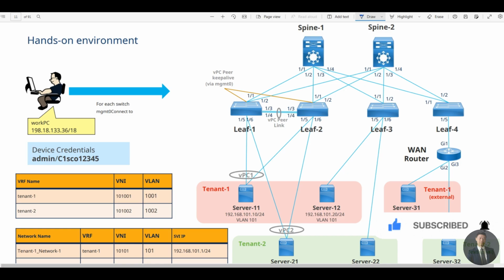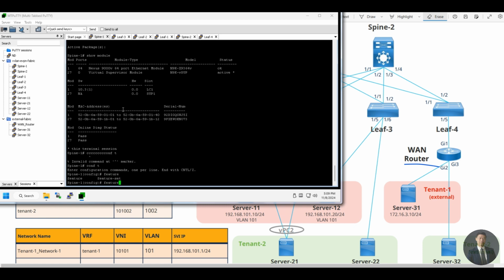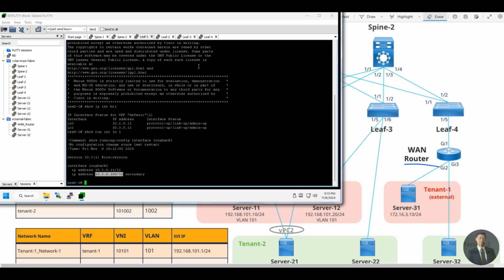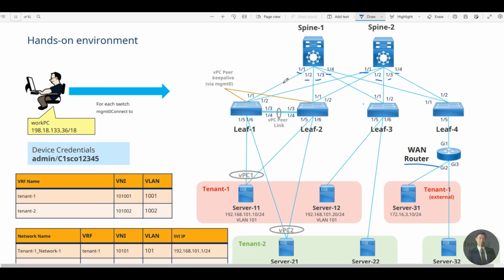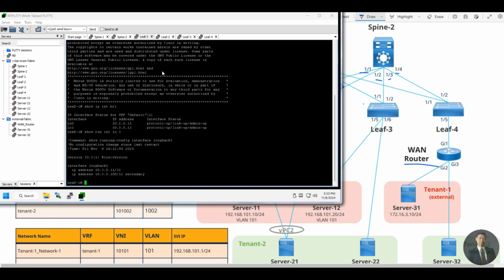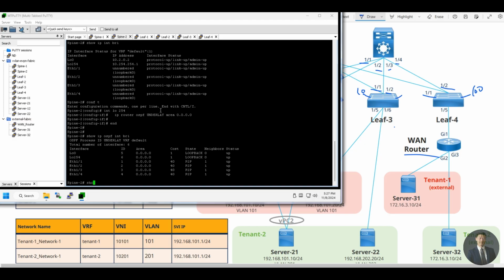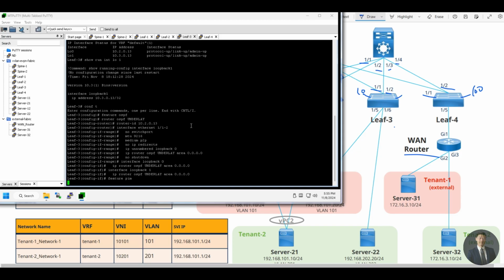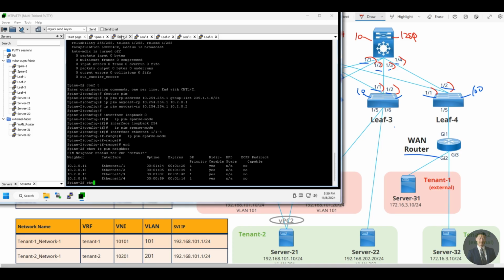1. Nexus VXLAN EVPN CLI Hands-on - Underlay Configuration OSPF & PIM